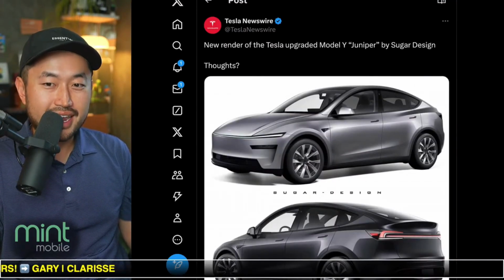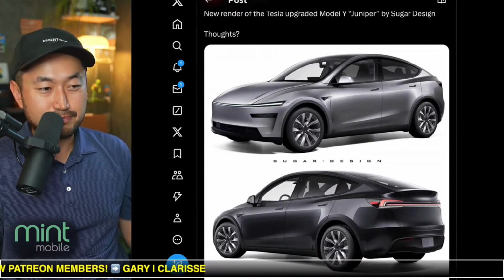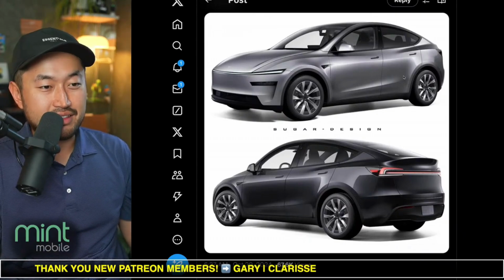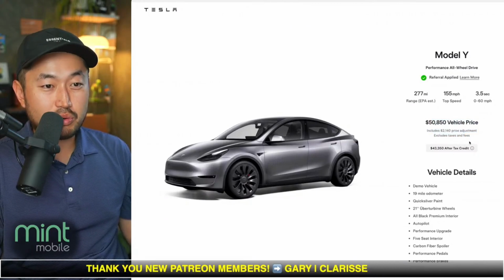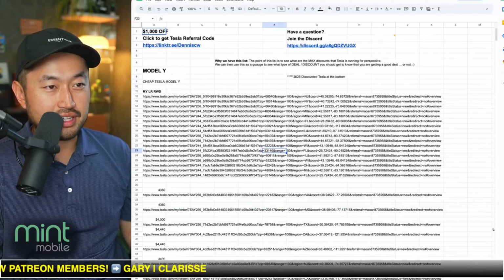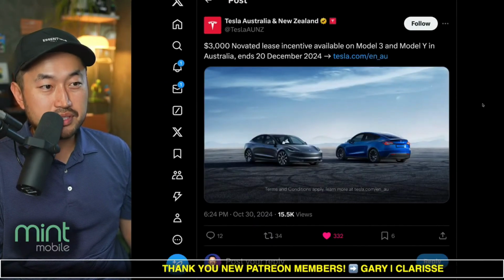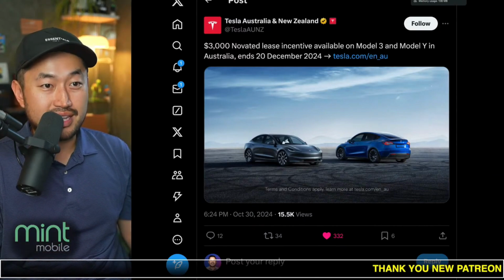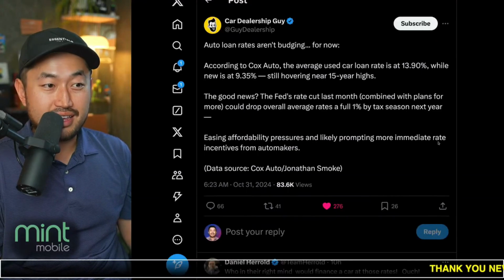Latest MY Juniper Concept Render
⚡️Save $1,000 OFF Your Next Tesla & More!

✅CHECK OUT Tenet's EV-ONLY Lowest Payment Financing ⬇️
FINANCING / REFINANCING AVAILABLE | LOWER YOUR PAYMENT $150  👇

Check Out Amber | Pay Monthly for a Warranty that covers your Tesla!

Copy of Latest MY Juniper Concept Render